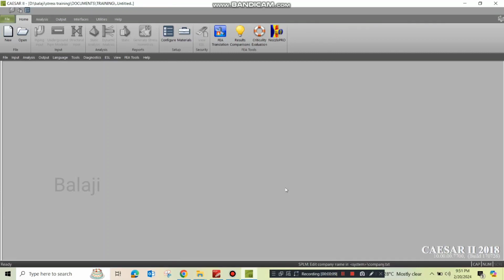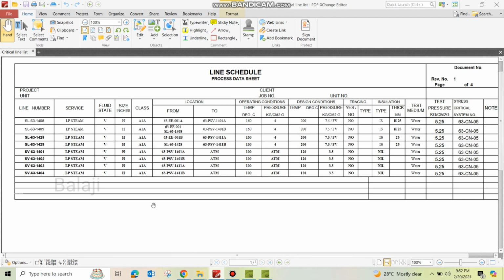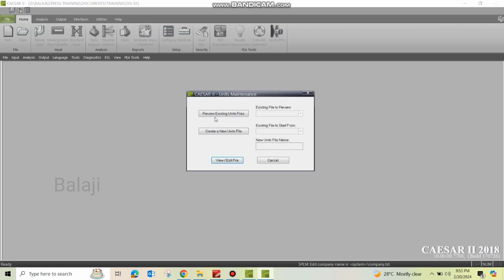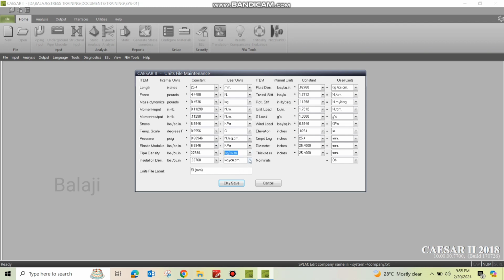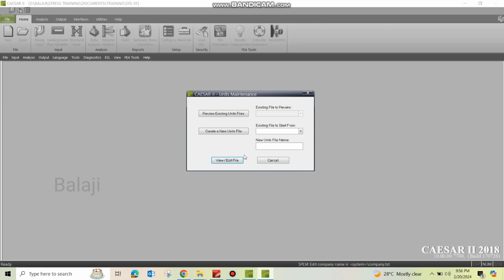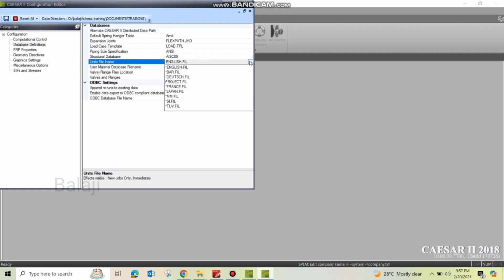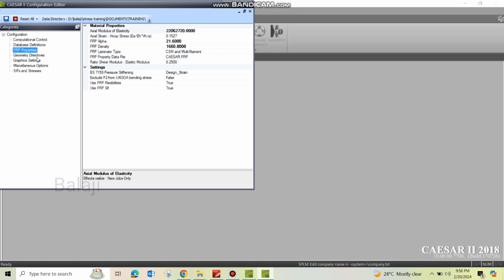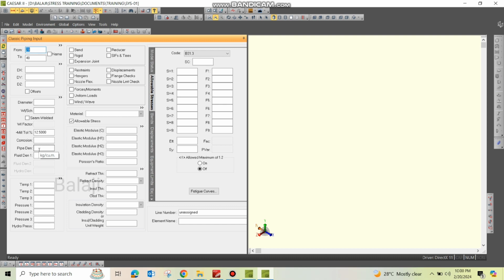Create Unit and configuration file in CAESAR II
Create Unit and configuration file in CAESAR -2